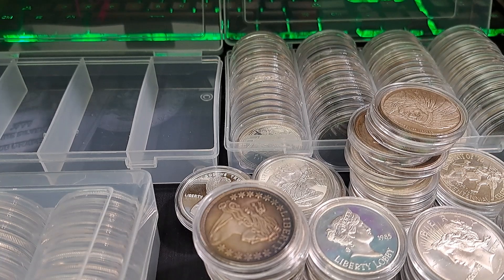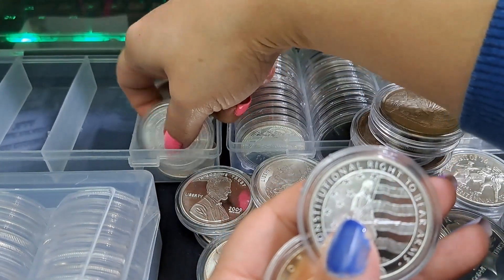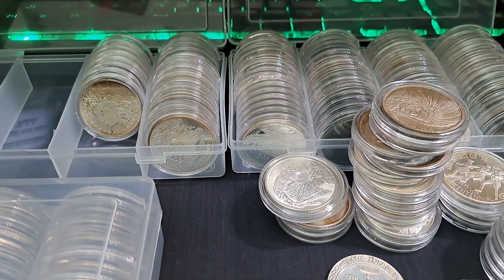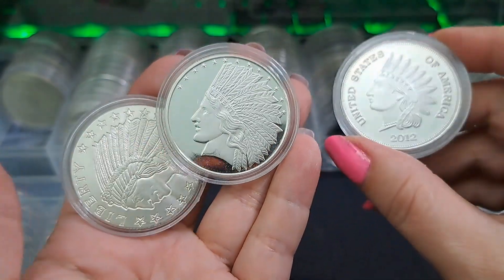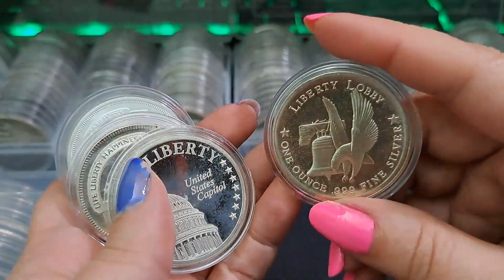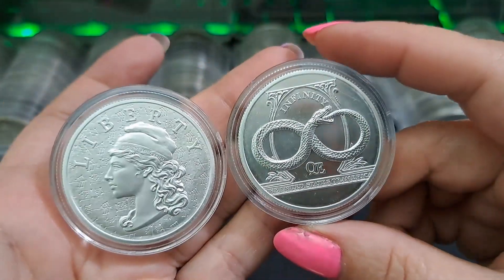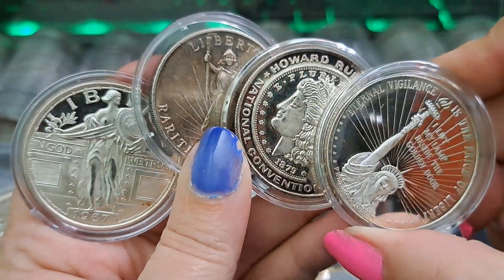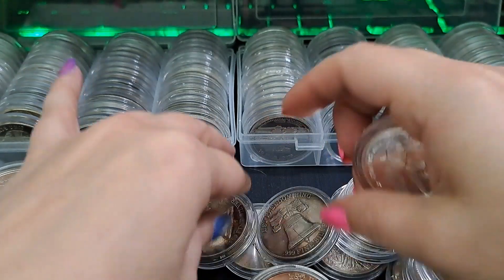Vintange Rounds and Trade Units Sooooo Many Different Ones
Wills Treasures                       11:00AM

Everyday Coppertunity            11:15AM

Madd Stacker                           11:45 AM

Gold Sniping Farmer                12:00 PM

Silver Bull 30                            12:15 PM

Mrs Coin Crew                          12:45 PM